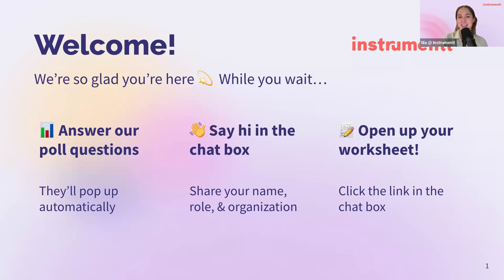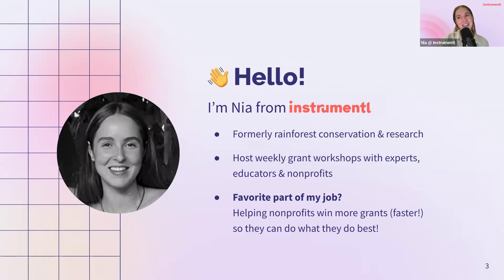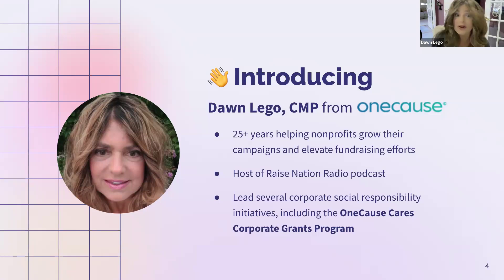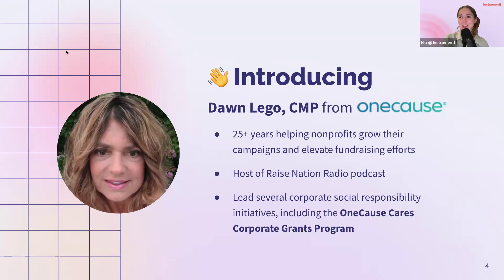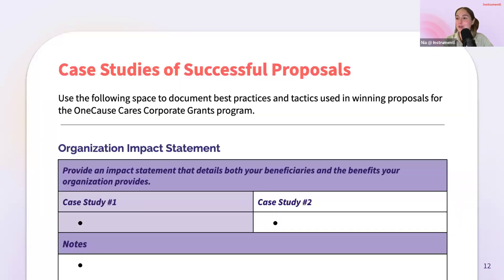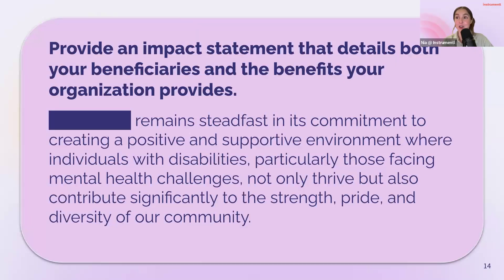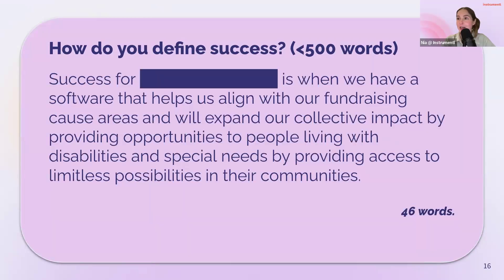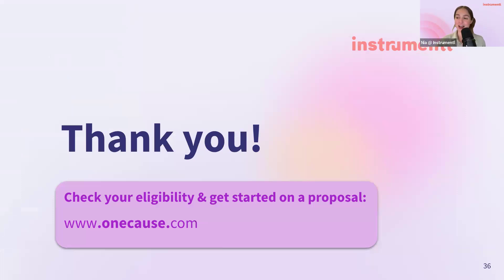How to Craft a Standout Grant Application ft. Dawn Lego from OneCause | Instrumentl Workshop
Standing out is everything—especially when your grant application is one of hundreds. So, what does it take to rise to the top?

​Join Dawn Lego from OneCause for a behind-the-scenes look at how funders evaluate applications, what they prioritize, and the common pitfalls to avoid.

​Whether you're aiming to enhance your grant strategy or apply for the OneCause Cares technology-based grant from OneCause (up to $10,000!), this session will provide you with the tools to craft stronger, more successful proposals.

​You'll walk away knowing how to:
- Craft proposals that catch a grantmaker’s attention
- Tailor your application to a funder's priorities
- Avoid common pitfalls that could cost you the grant

// Timestamps //
00:00:00 - Introduction
00:06:05 - Where We’re Headed
00:07:31 - Crafting Standout Proposals
00:35:04 - Let’s roll up our sleeves
00:41:49 - Your Mission
00:44:47 - Q&A

👉 Start your 14-day Instrumentl trial and find grants for your nonprofit

Dawn Lego | Director of Brand Engagement and Channel Marketing @ OneCause

​For over 25 years, Dawn Lego has been dedicated to helping nonprofit organizations grow their campaigns and elevate fundraising efforts. Dawn consistently delivers engaging, informative content through CFRE webinars and the Raise Nation Radio podcast. In addition to her marketing and content strategy work, she leads several corporate social responsibility initiatives, including the OneCause Cares Corporate Grants Program.